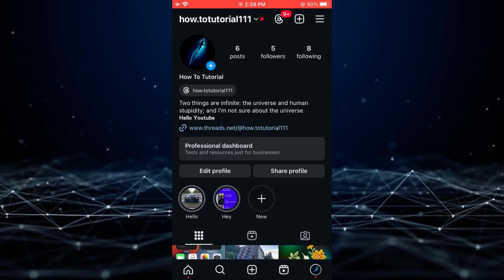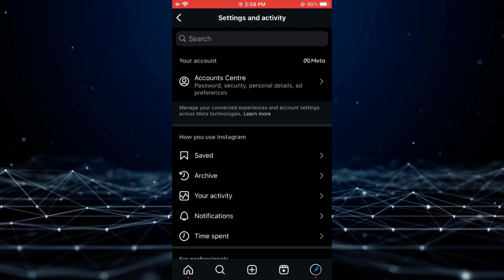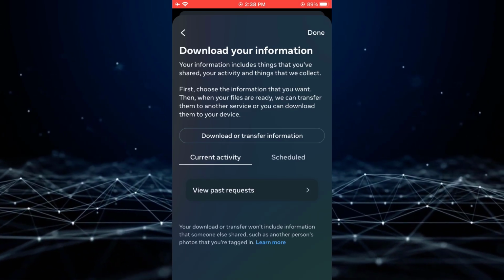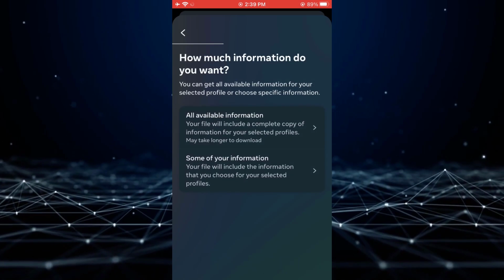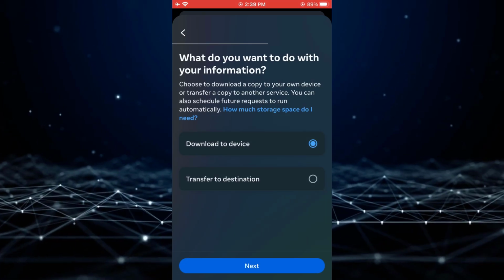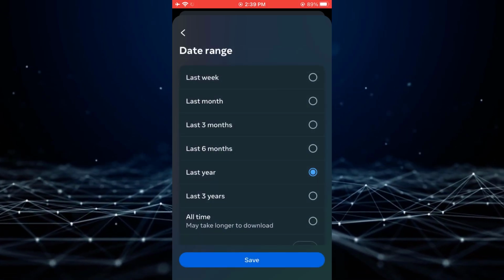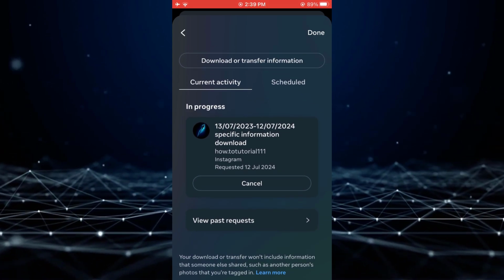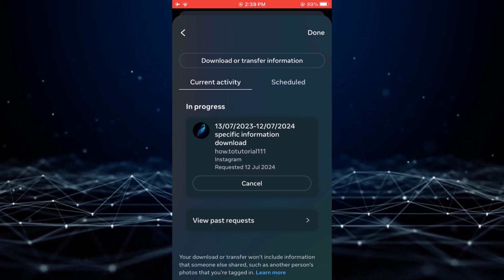How To Download Instagram Chat History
In this tutorial i will show you how you can download instagram chat history.